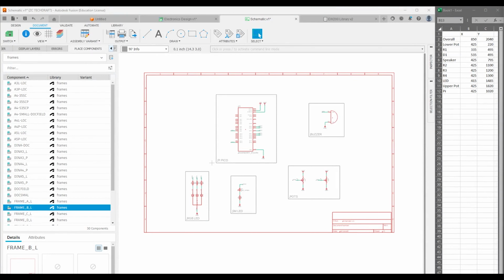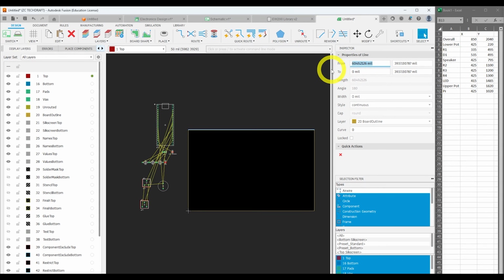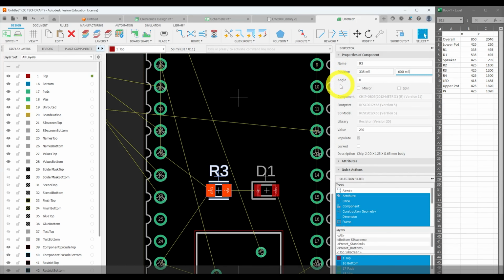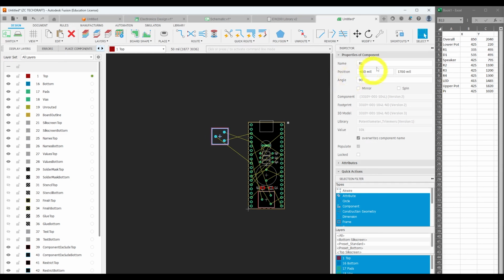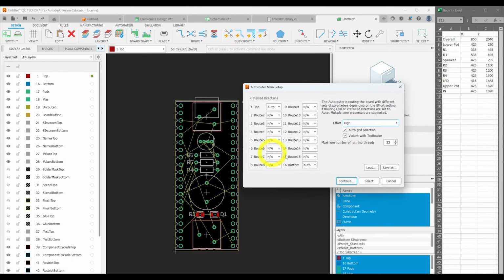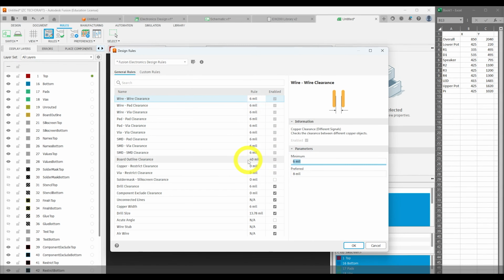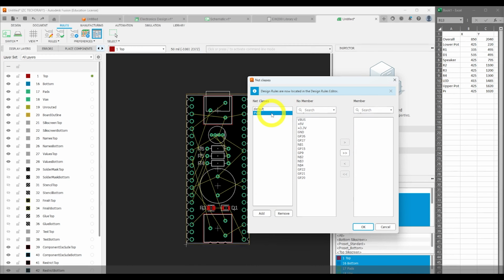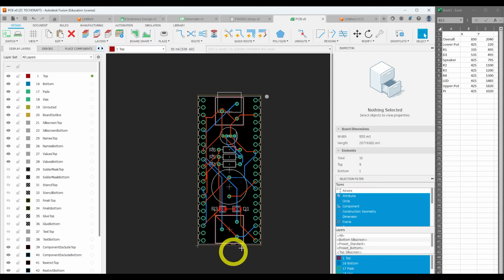EW200 Video 2 Designing the PCB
This video is intended for students in EW200.